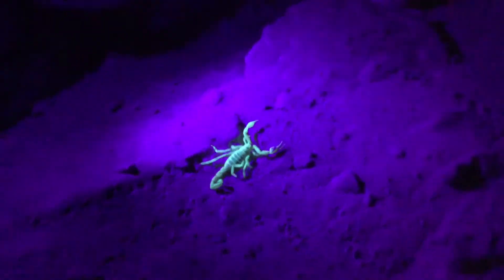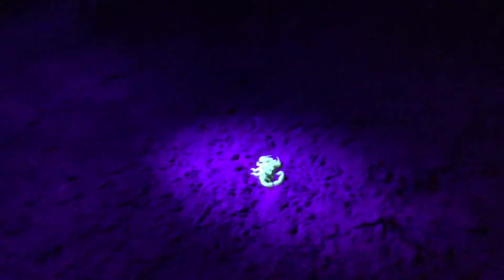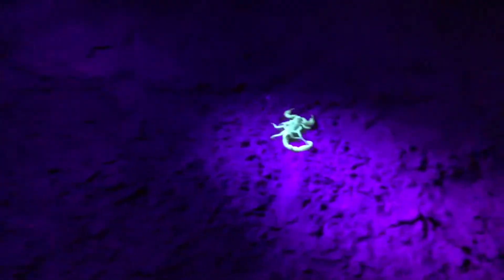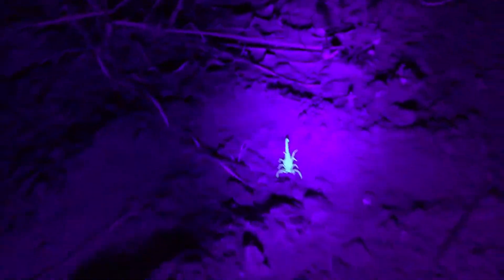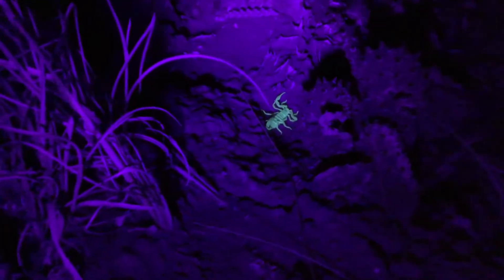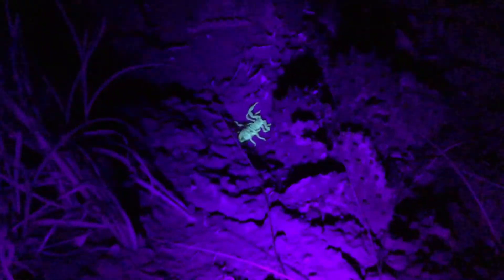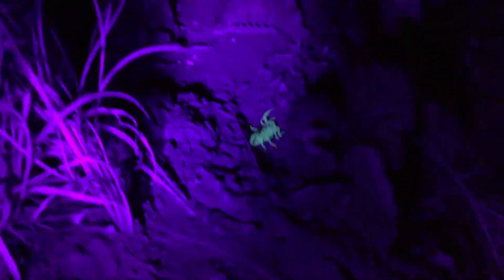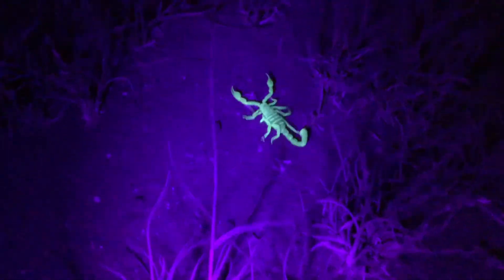Finding SCORPIONS With a UV Light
In this video I am in southern Utah at San Rafael Swell. Once it is later in the night, I used an Ultraviolet light to find scorpions. These UV light's make the scorpions glow and cause them to be easier to find.